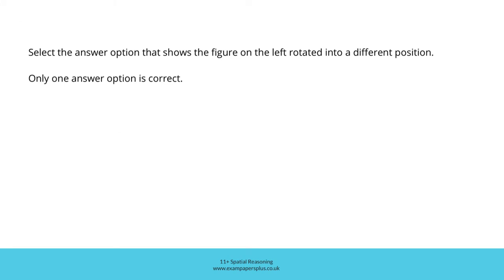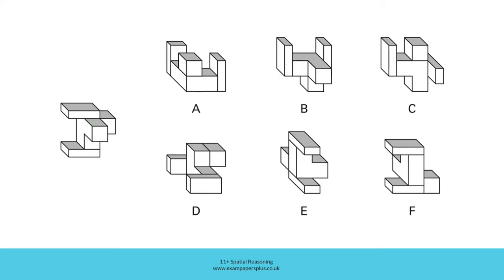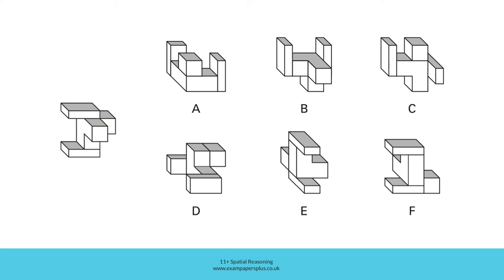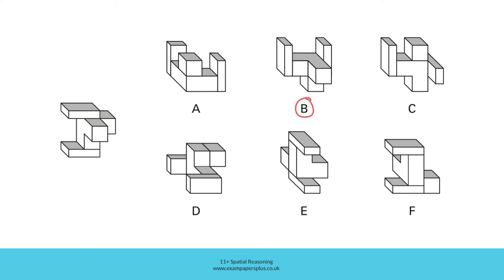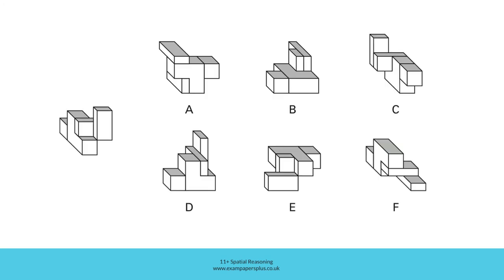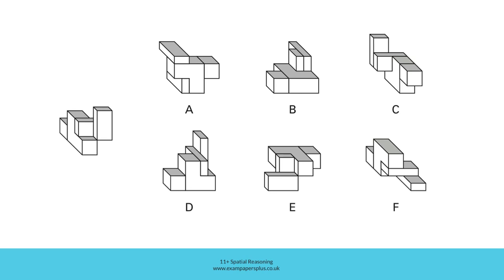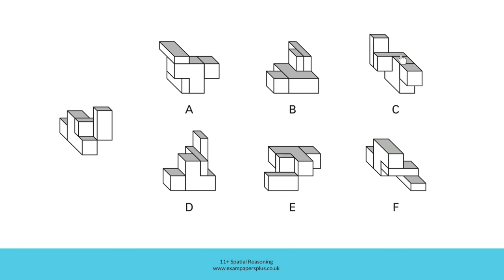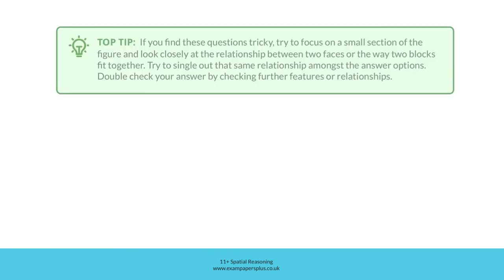11+ (11 Plus) Exam, Spatial Reasoning: 3D Blocks Rotation, Sample Question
✔️The pack covers all the key types of questions you need to know for the 3D Blocks Rotation section of the 11+ Spatial Reasoning Exam.